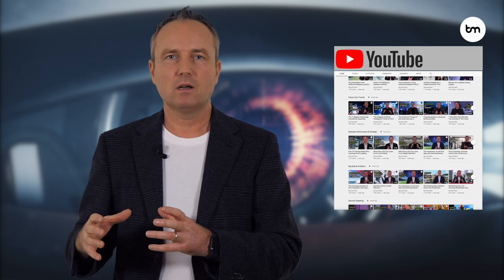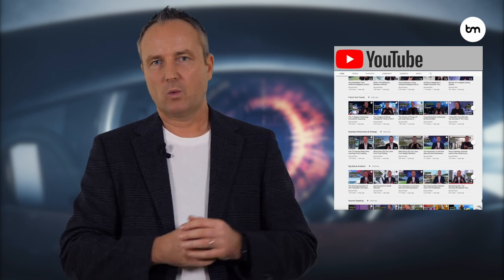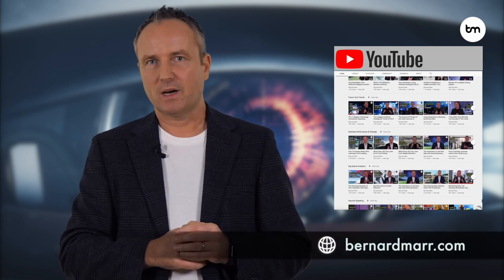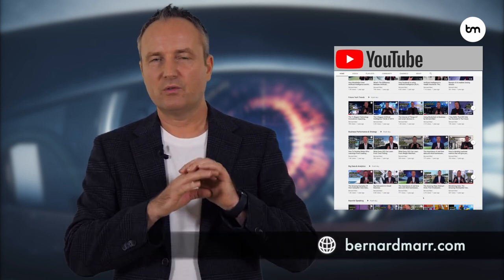What is Machine Vision?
This video explains in very simple terms what machine vision is and how it is using artificial intelligence and machine learning to allow computers to see and recognize objects.